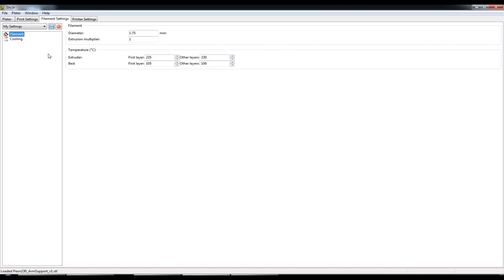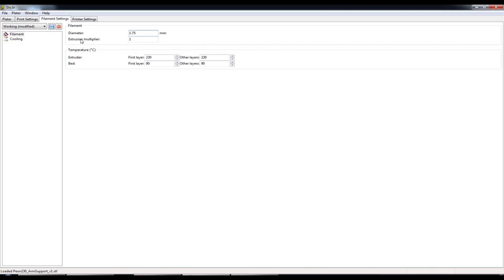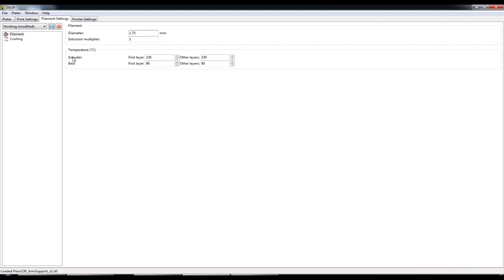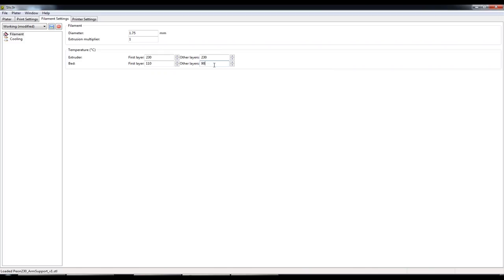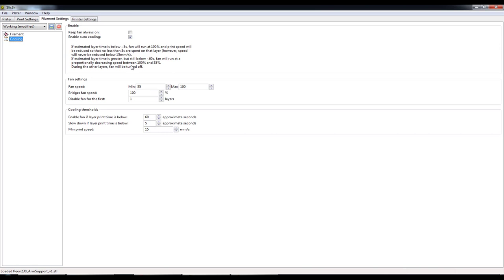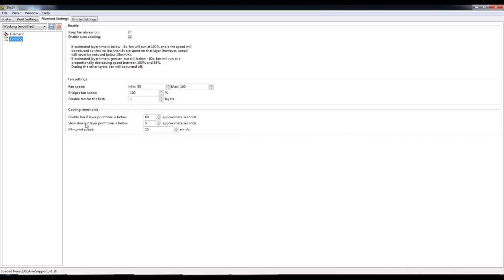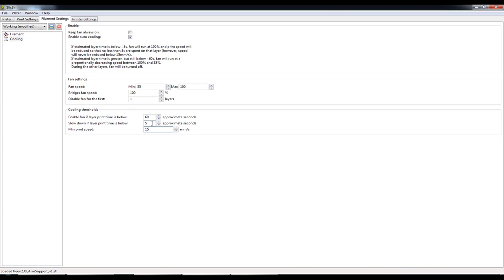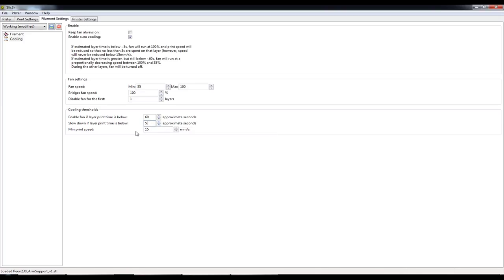Slic3r tutorial for Prusa i3 3D Printer - Part 3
Part 3 of 4 of a series of video's dedicated to the setup and configuration I use with Slic3r for 3D Printing.